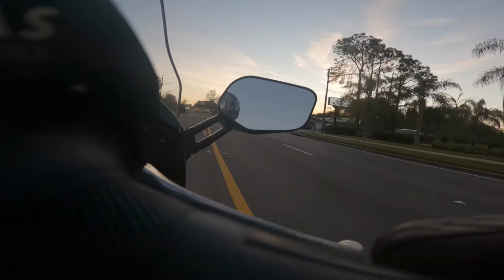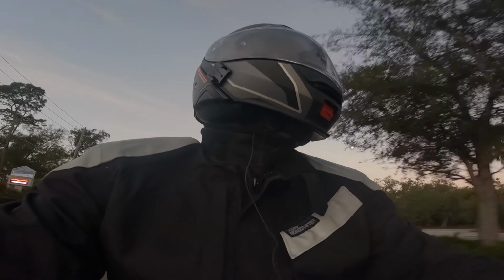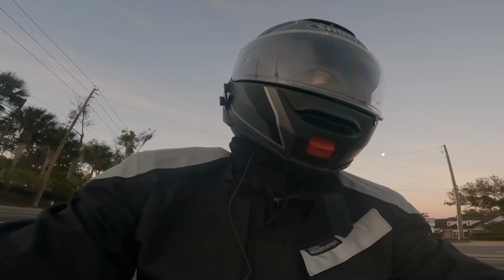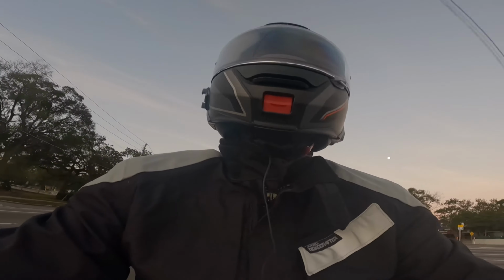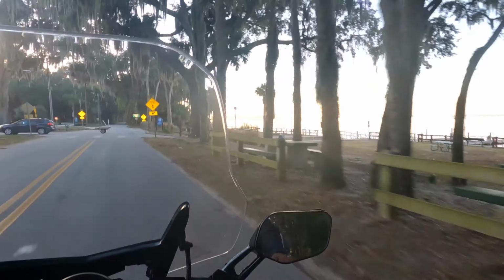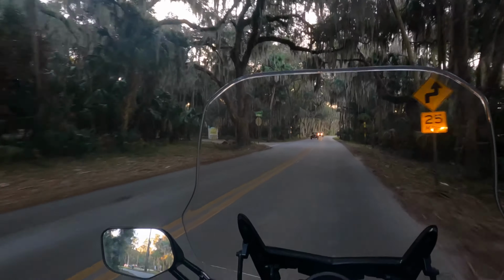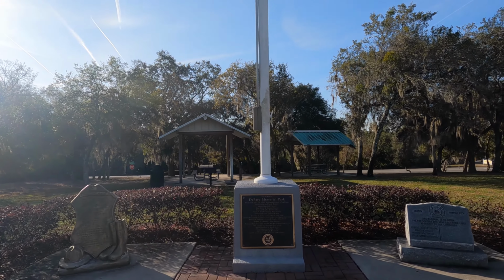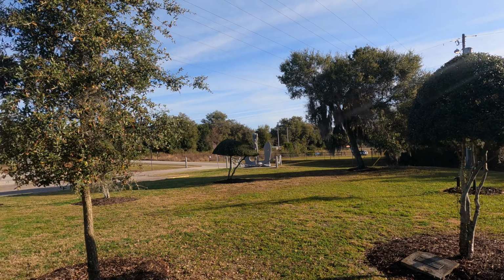ALMOST LOST MY GOPRO:In Search of Curves and Fighter Jet on a Yamaha FJR 1300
Riding through Central Florida during the winter months. How bad can it get?